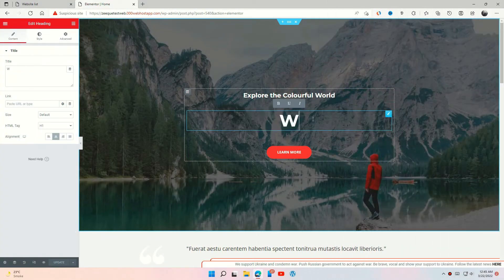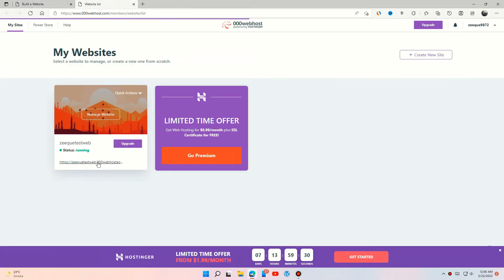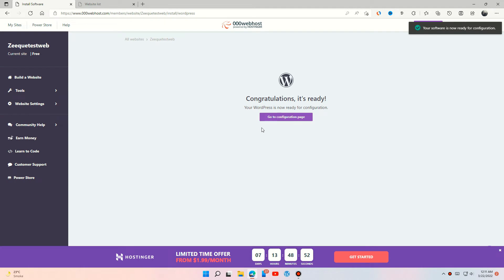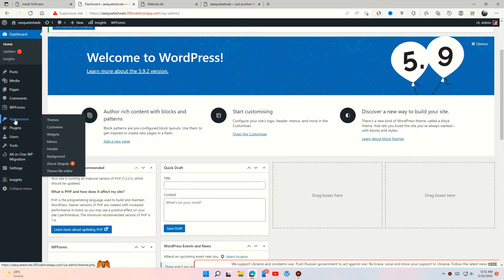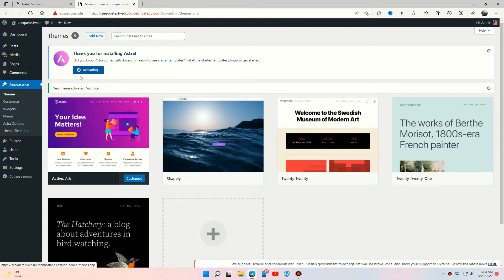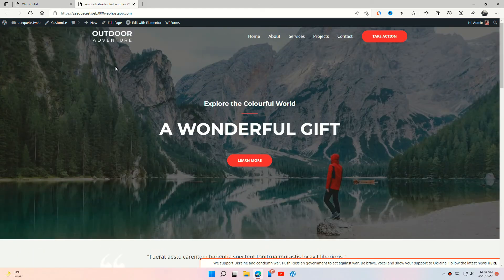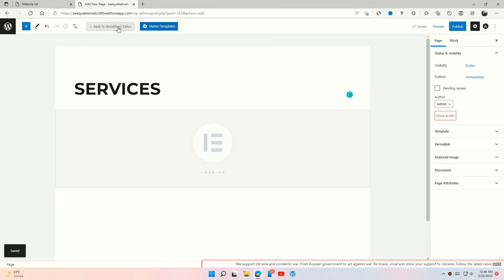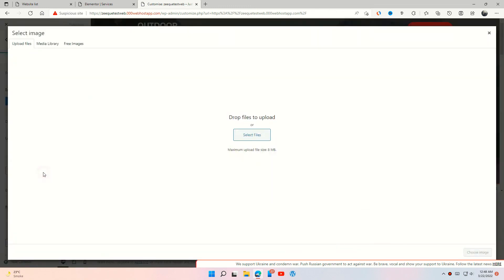How to make a drag and drop website free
Note: Must watch the redirect SSL video below if you get your free SSL.

how to get a free Cloudflare SSL certificate: Coming soon

0:00 Intro
0:17 Part-1 Get Free hosting and domain
1:34 Part-2 launch your website
3:47 Part-3 Start Building your website
7:08 how to add a new page to your website
9:19 Best cheap web hosting suggestion.

Follow These Simple Steps:

Step 1: Get free hosting and domain name:
Go to 000webhost site and create a hosting account.
get a subdomain (you can change it later with your custom domain which you can get free from the freedom website.)

Access your Cpanel after setting up your hosting and domain.
Install WordPress in your Cpanel

Step 3: Start Building your site
Login to your website
Type /admin after your site address and press enter and log in to your site.
choose a theme for your website.

Step 4: Edit your site content
Simply go to the site page which you want to edit and press edit with elementor.
To customize the header section goto WordPress admin - appearance - Customization and edit your header content from there.

Step 5: Add a new page to your site
Goto WordPress dashboard - pages and click add new.
Enter page title and click edit with elementor.
Start building your page from scratch or use pre-made templates.

Song: Le Malls - FOR YOU [NCS10 Release]